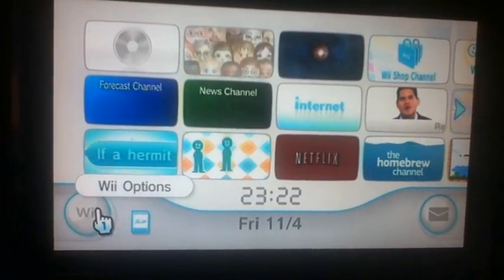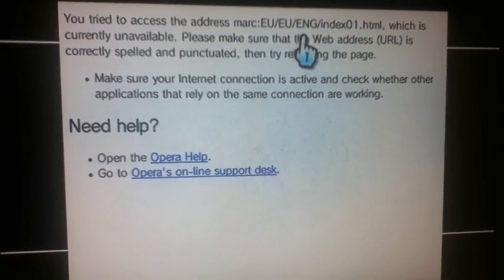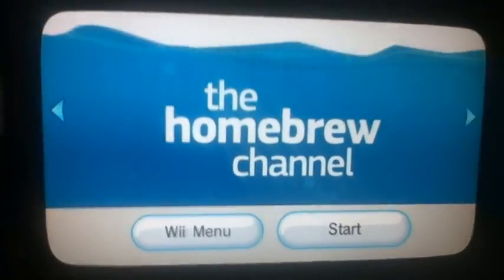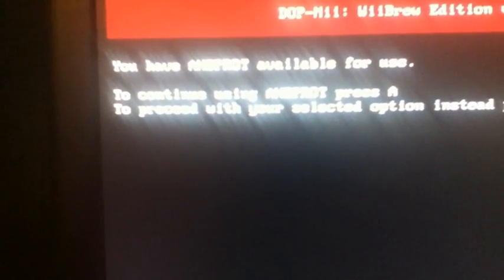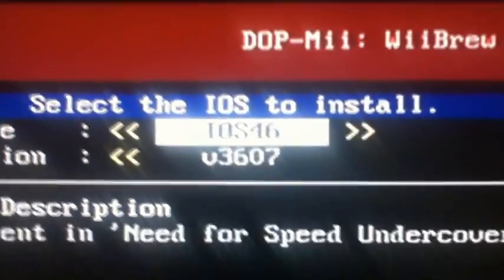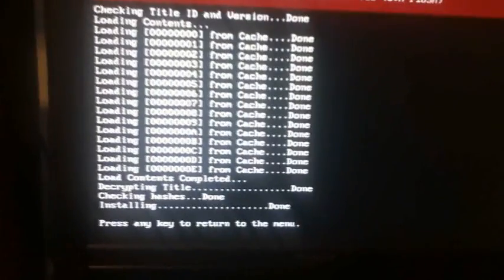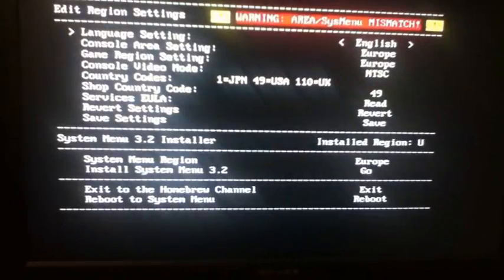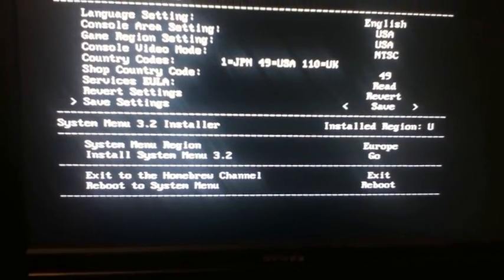Using DOP-Mii and AnyRegion Changer to fix a semi-brick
This video was made for a user of the forums but I suppose could be helpful to others.